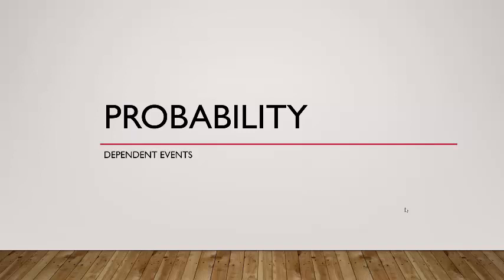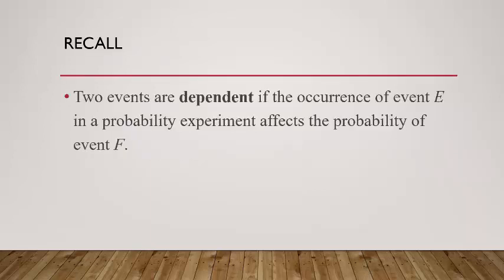Probability: Dependent Events